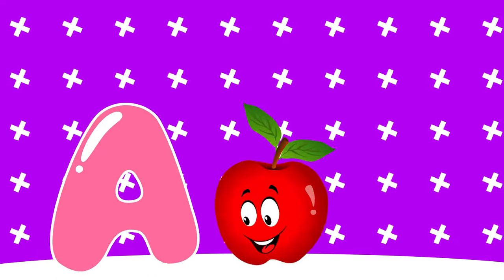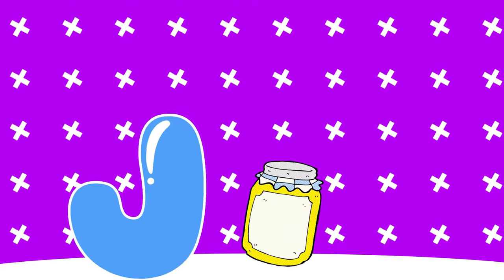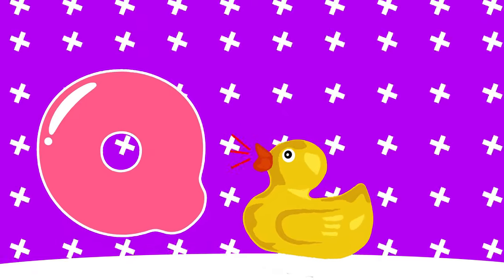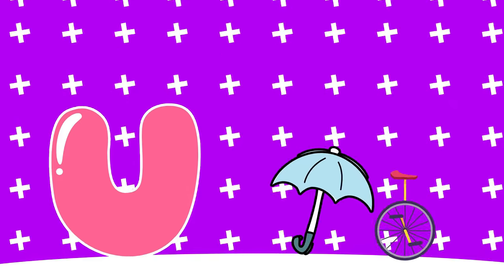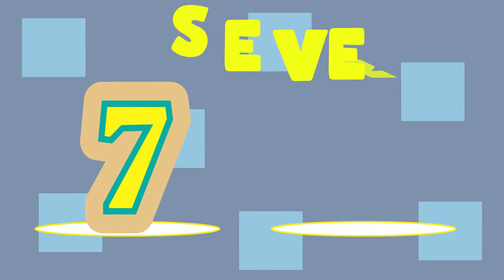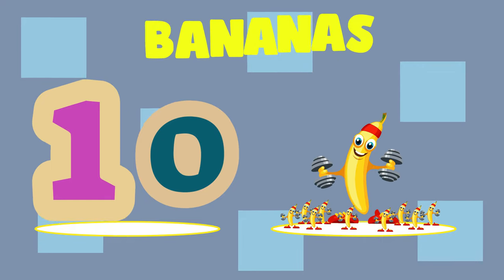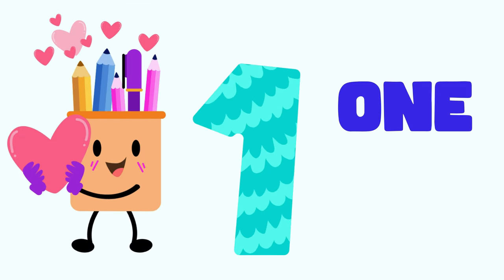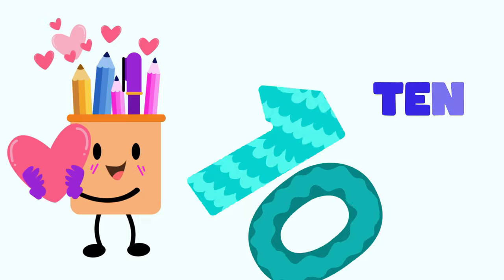Best ABC & 123 For Toddlers | ABC and Numbers For Preschool | ABC &123 Learning For Toddlers